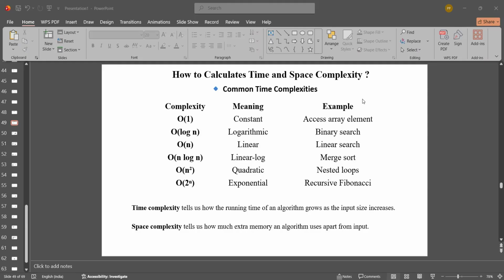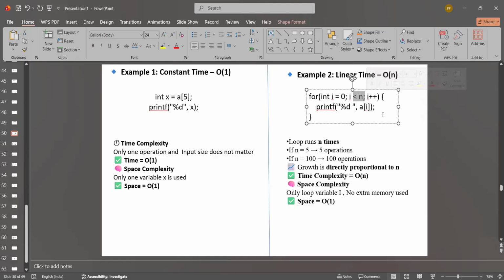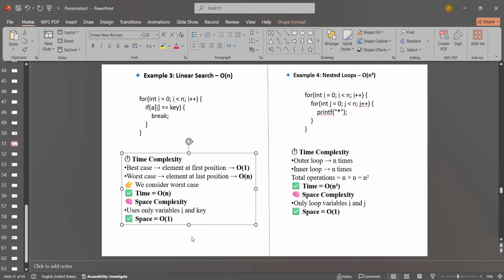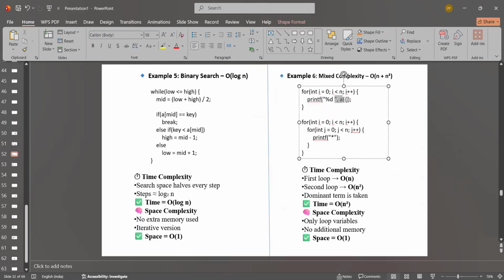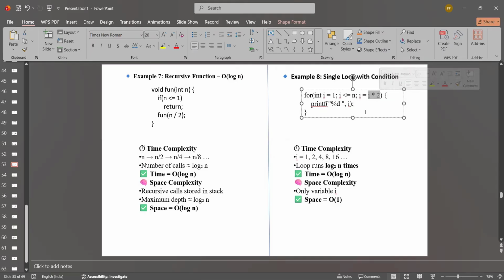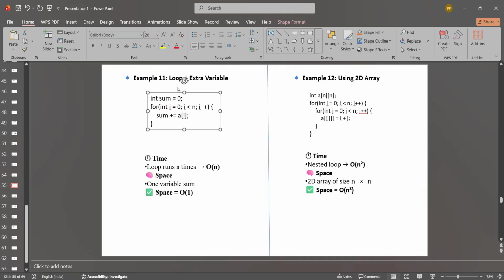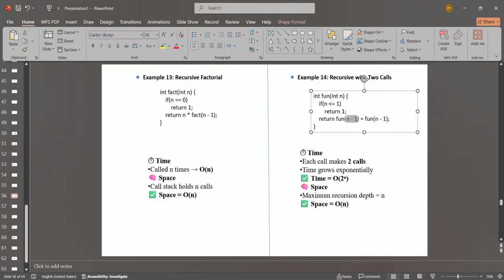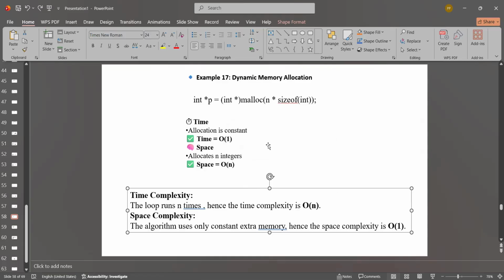How to Calculate Time and Space Complexity | Data Structures | DSA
In this video, we explain Time Complexity and Space Complexity in Data Structures using simple examples and clear logic.

You will learn:
✔ How to calculate time complexity step by step
✔ Time complexity of loops and nested loops
✔ Time and space complexity of recursive functions
✔ Difference between time and space complexity

This video is very useful for C programming beginners, Data Structure students, exam preparation, and interview preparation.

time complexity
space complexity
time and space complexity
how to calculate time complexity
algorithm complexity
dsa time complexity
dsa space complexity
time vs space complexity
data structures complexity
complexity analysis
dsa for beginners
exam preparation dsa